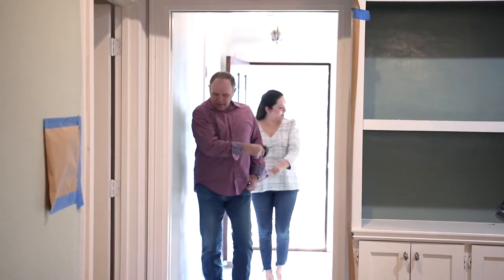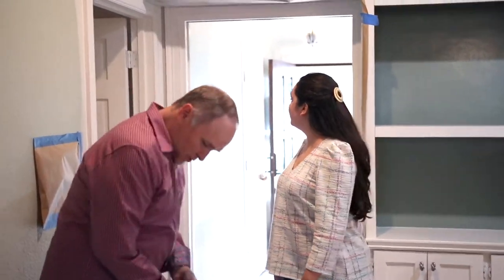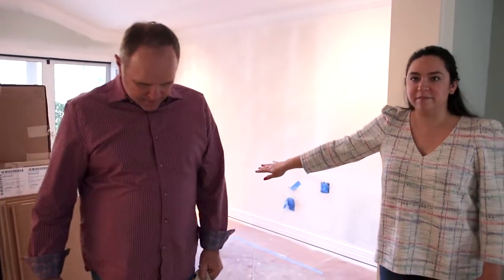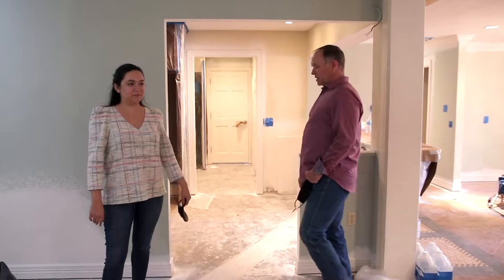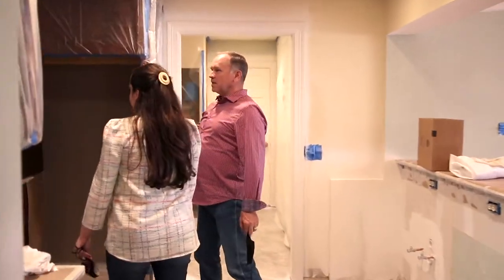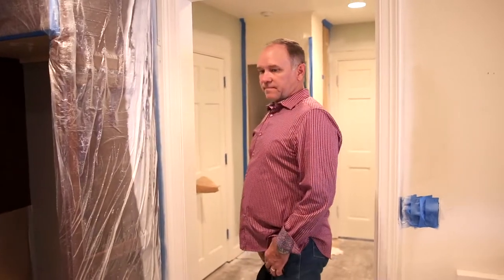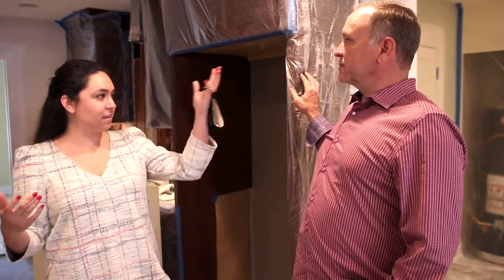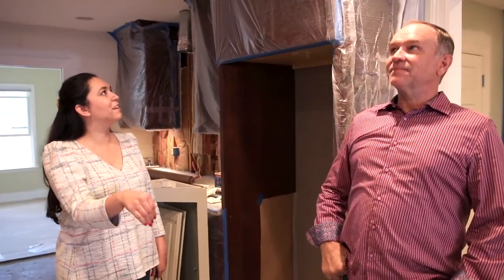Alamo Heights Whole House Remodel Ep. 138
When a home has good bones, it comes with its fair share of advantages. One of those advantages is that the home will require less demo when you're remodeling because you can keep those good bones and make a few key design choices to enhance the home's original character. Continue watching as Keith and Morgan give you a tour of all the progress on our Alamo Heights Whole House remodel.